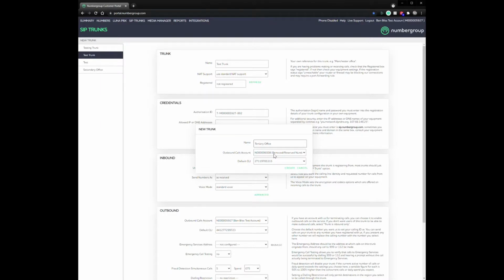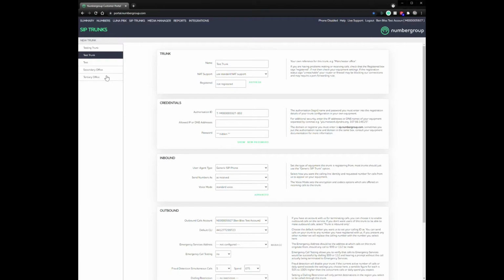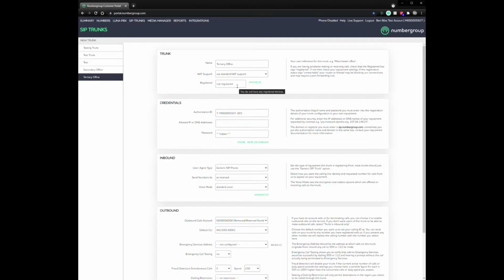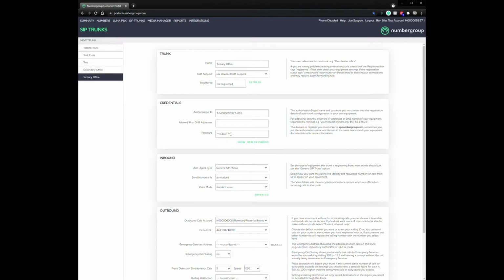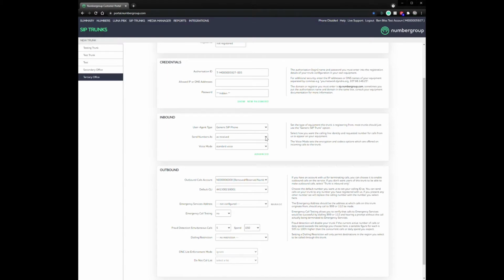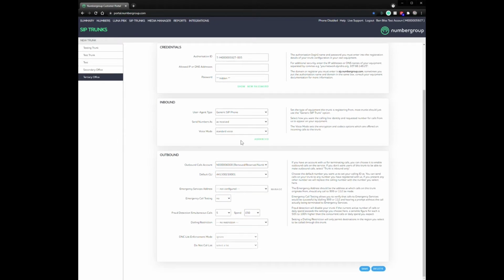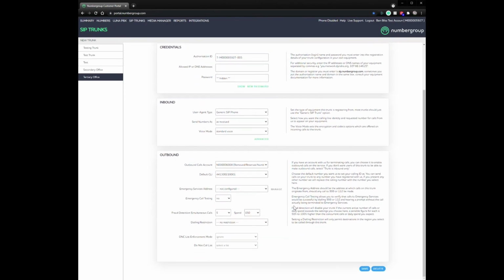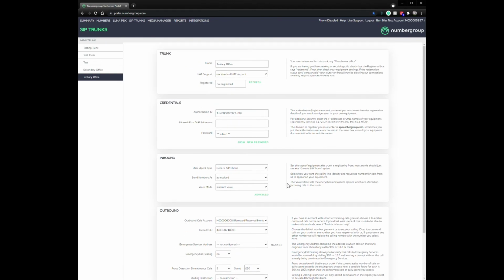How to Add and Configure SIP Trunks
Small video which outlines how to add and configure a SIP trunk within the Selfcare portal.